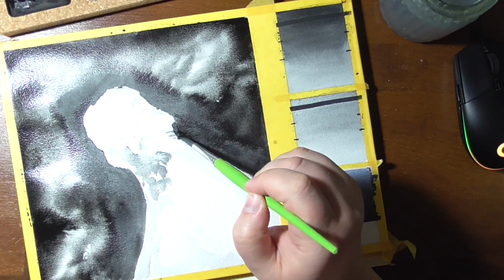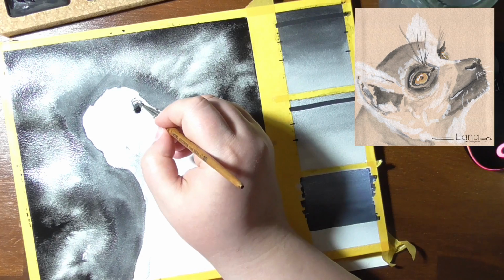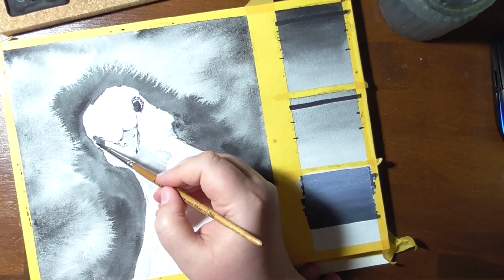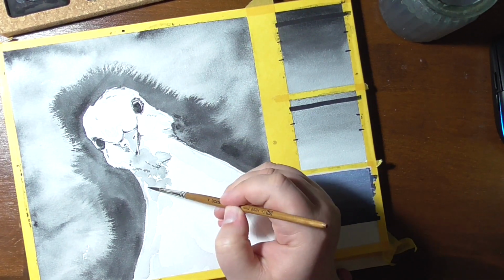Review and Test: Viarco Art Graf Tailor Shapes - The Monochromatic Set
When I first saw these, I was so fascinated and had plenty of paintings of them in mind. So I got this set and tried it out. As a watercolour artist I can only review and test whether they would work for the techniques I usually use and they do. Still it's not a set for everyone as you will see in the review.

Art supplies

♬ Vital Whales by Unicorn Heads (Youtube Library)

Setup:

♦ Desk Clamp Mount
♦ Ball Head Camera Mount
♦ Panasonic HC-V180K Camcorder + 64GB Flash Memory Card
♦ Logitech C920 HD Pro Webcam